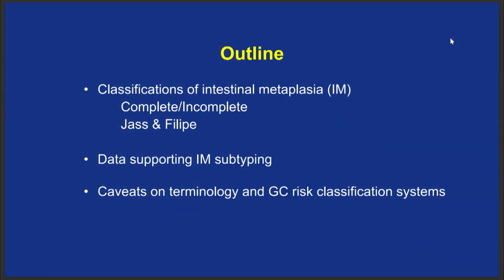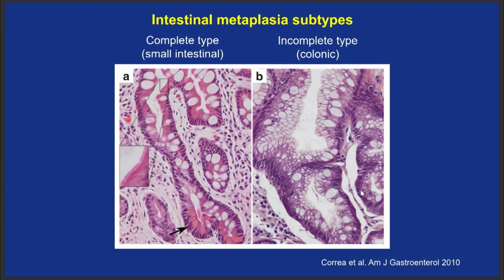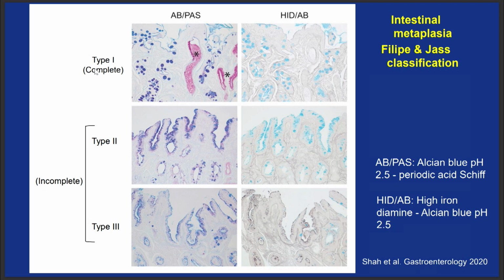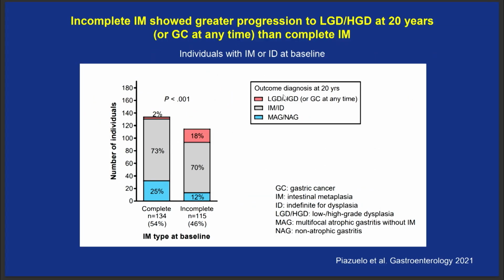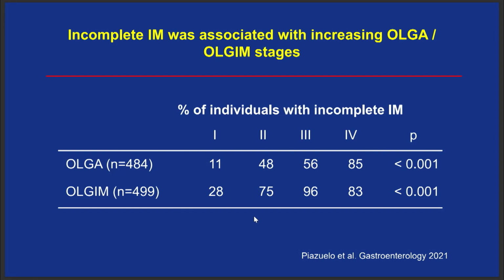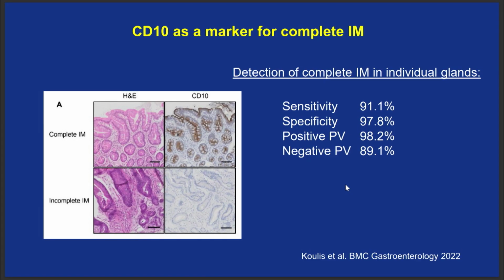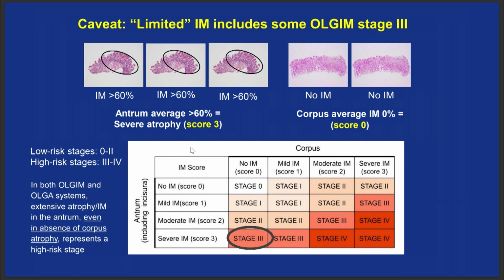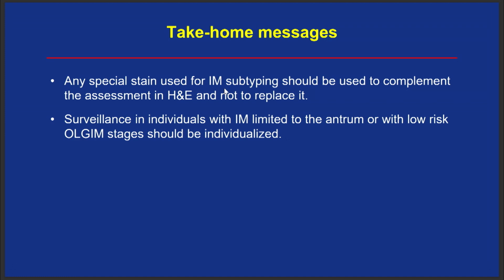Histologic Interpretation of Gastric Intestinal Metaplasia - 2022 Gastric Cancer Summit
Presenter: Blanca Piazuelo, MD, Vanderbilt University
Day 2